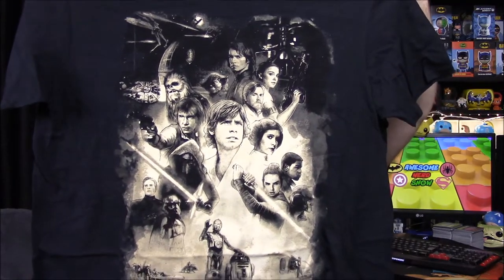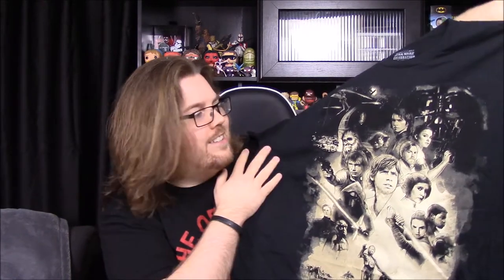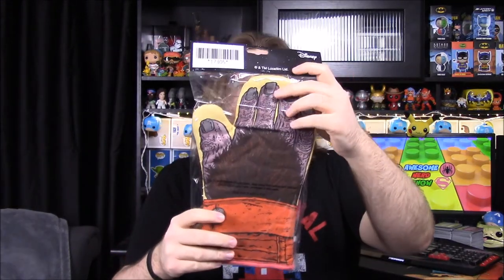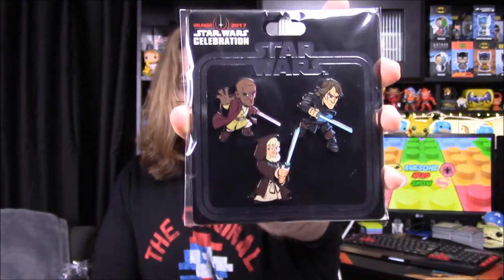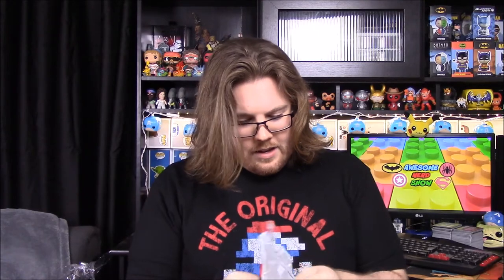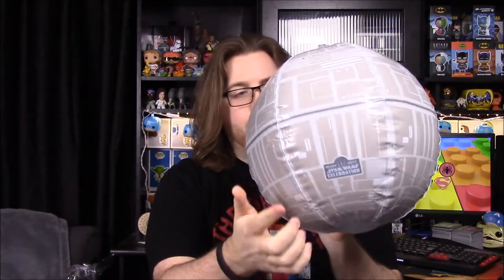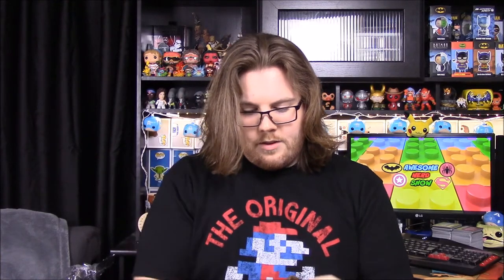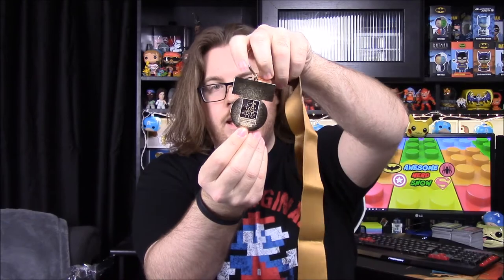Star Wars Celebration Box 2017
Unboxing the Star Wars Celebration Box presented by Nerd Block and includes many exclusive items from the 2017 Star Wars Celebration Orlando convention. See what Star Wars goodies were included.